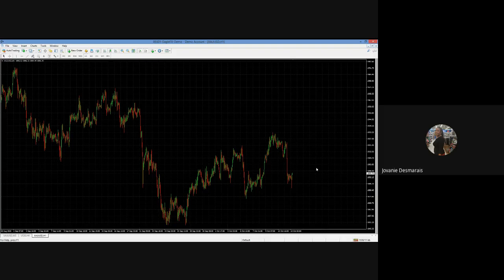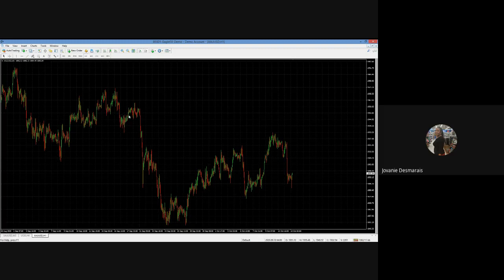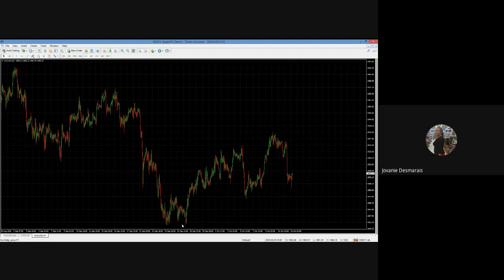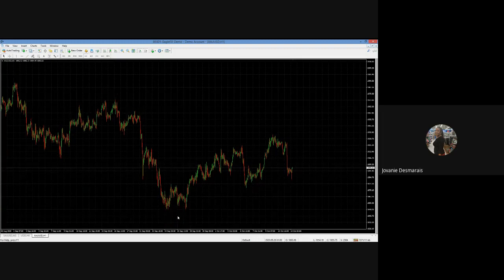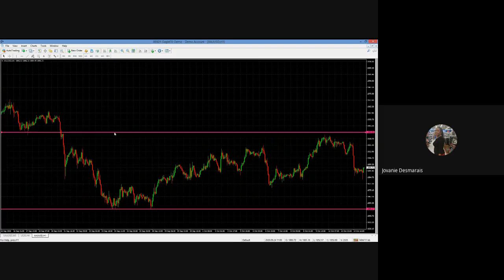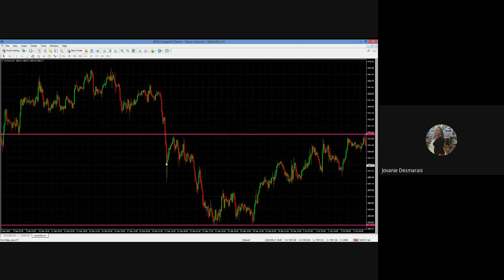Support and Resistance with Forex Dominant 2 0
Learn support and resistance from an experienced trader.